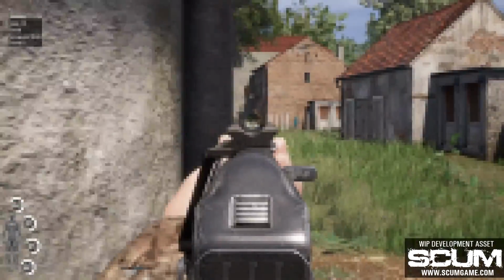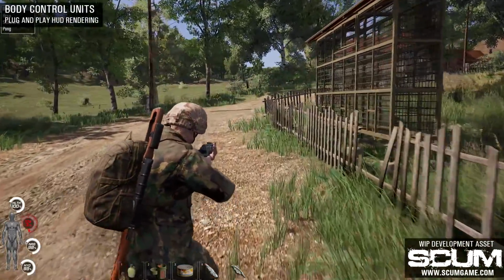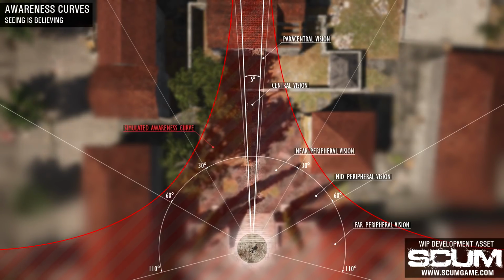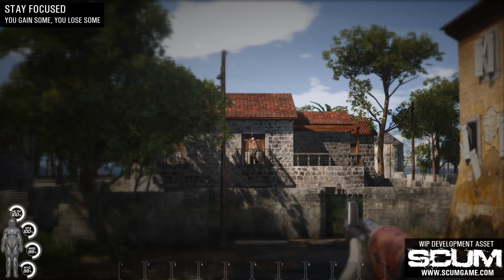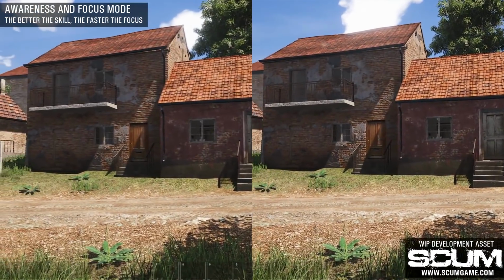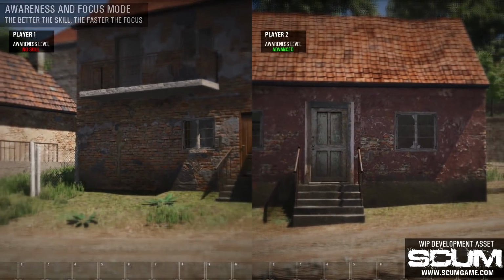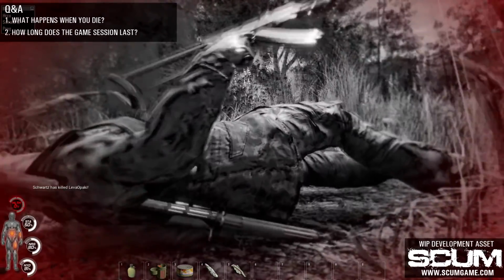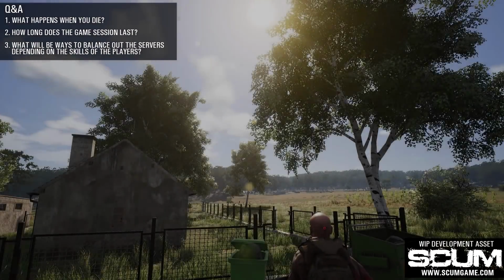SCUM New Developer Gameplay Demo (New Open World Survival Game)